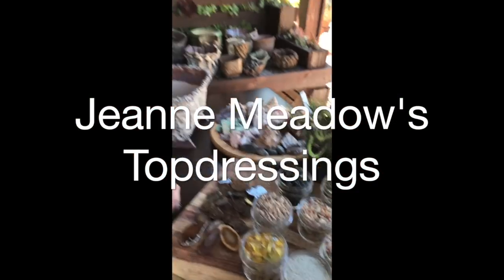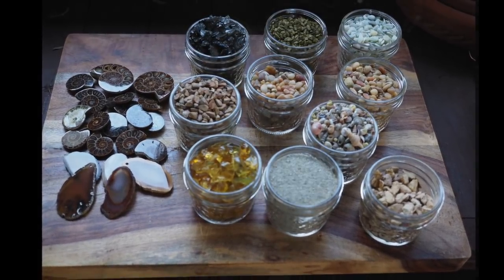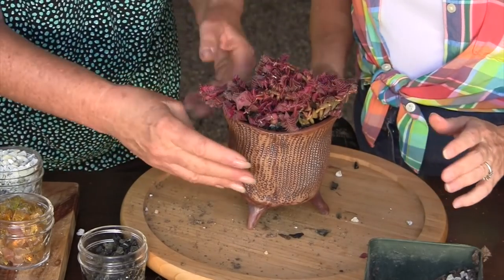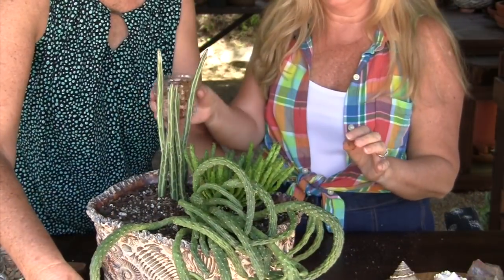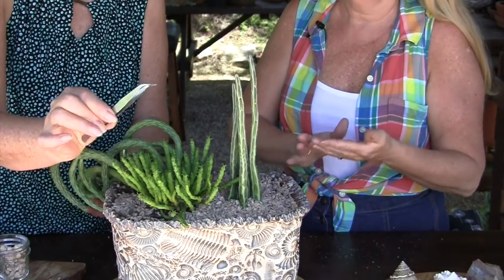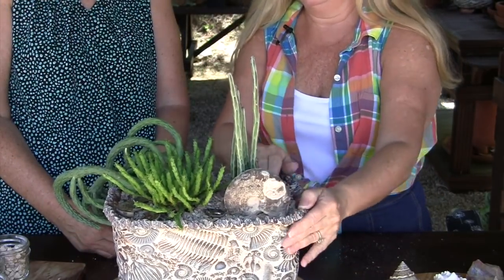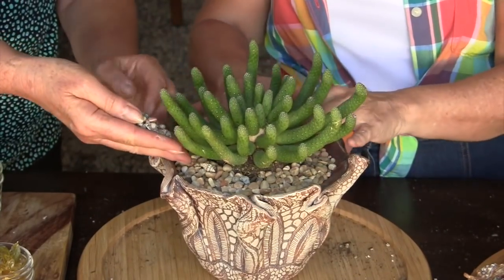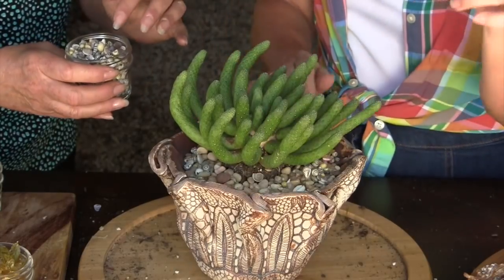How to Select Topdressings for Succulent Art Pots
From a design standpoint, your plant-pot pairings aren't finished unless you cover the soil. The ideal topdressing works well in terms of contrast and repetition, but doesn't call too much attention to itself. Jeanne Meadow has elevated topdressing to an art form. See her palette of topdressings and embellishments, and what she chooses for three one-of-a-kind, collectible art pots by Mark Muradian, a potter who sells at Cactus & Succulent Society Shows.

SUCCULENTS IN THE VIDEO:
Crassula capitella ssp. thyrsiflora 'Mini Towers'
Medusa euphorbias (E. caput-medusae, E. flanaganii, E. inermis)
Senecio stapeliiformis

ABOUT DEBRA
Award-winning garden photojournalist and bestselling author Debra Lee Baldwin shares her expertise about “plants that drink responsibly” in print, photos, videos and her “Celebrating the Joy of Succulents” newsletter. Debra is based in Southern California, home to more succulent specialty nurseries and growers than anywhere else in the world.